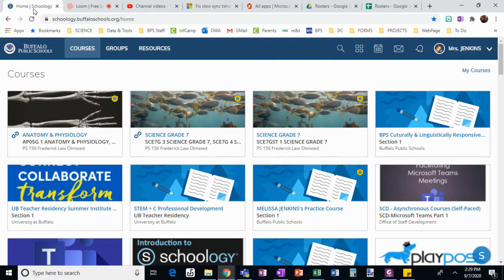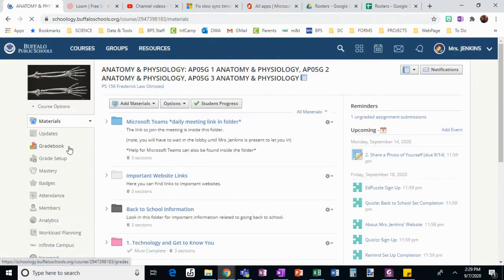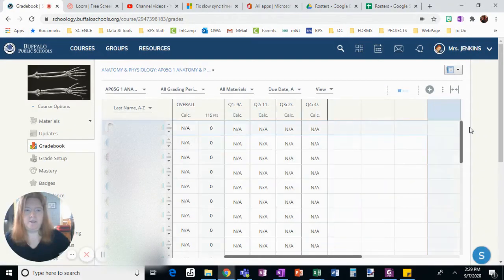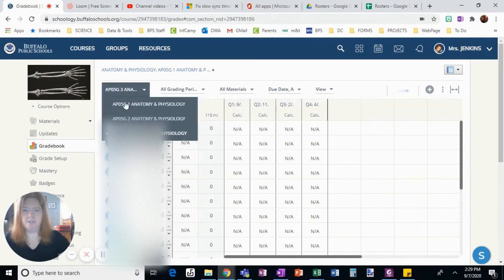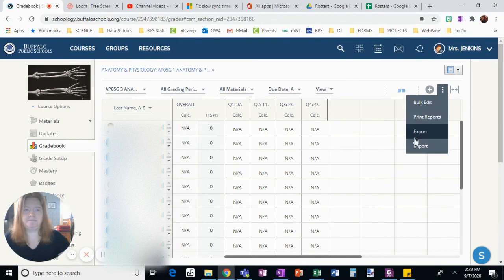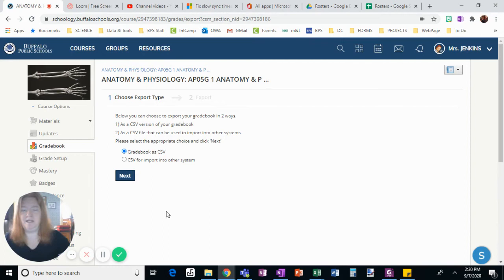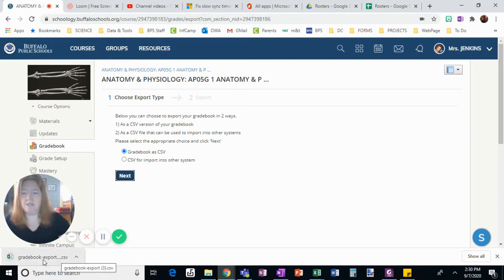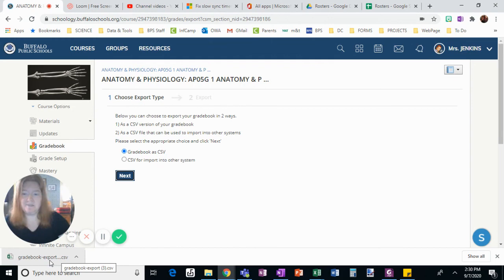Download CSV Class List File in Schoology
This short video shows you how to download a CSV file of your class lists in Schoology. This makes it easy to create Excel Spreadsheets or Google Sheets for multiple purposes.